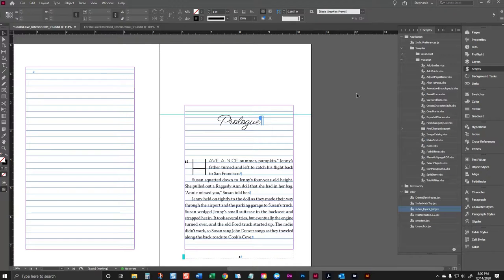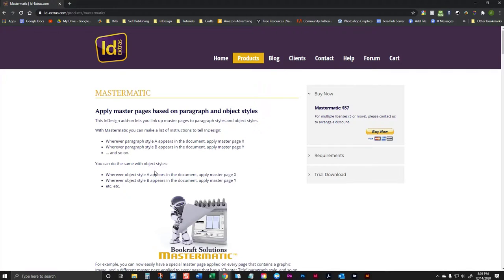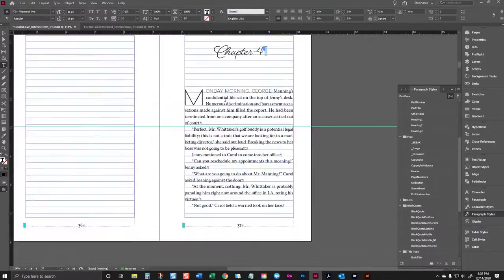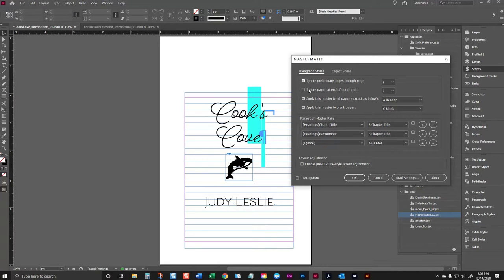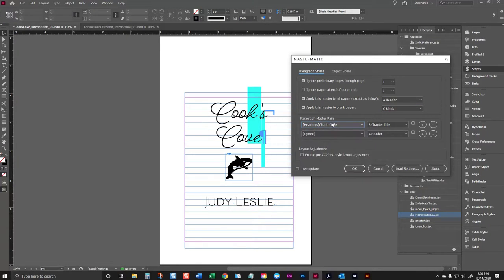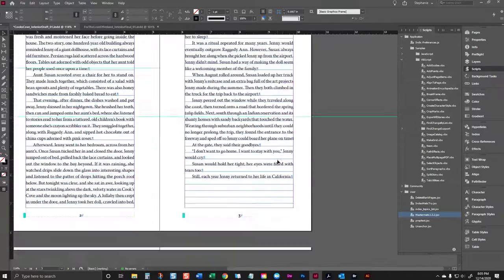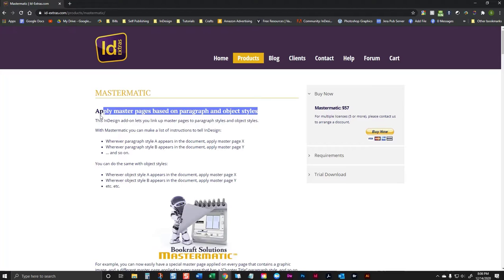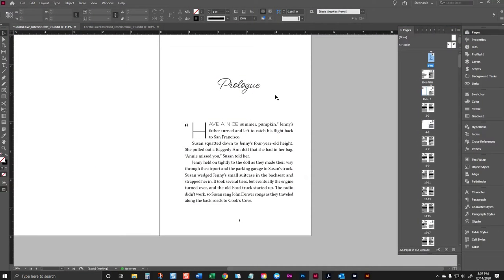Setting Master Pages with a Script